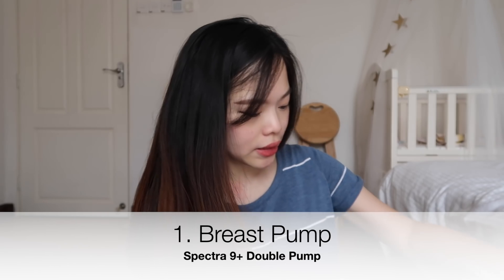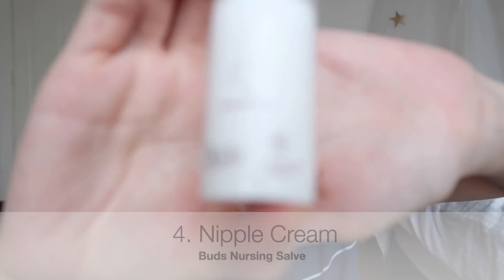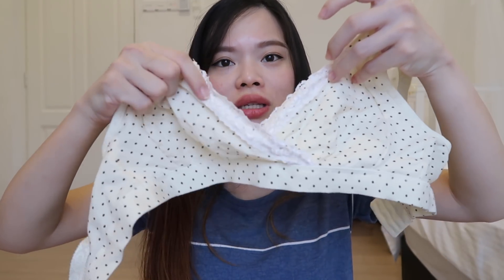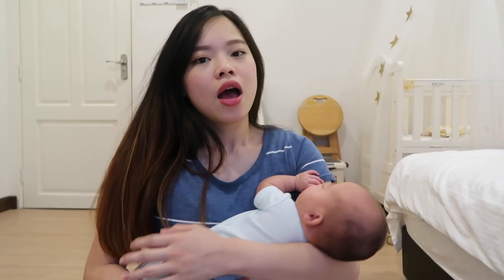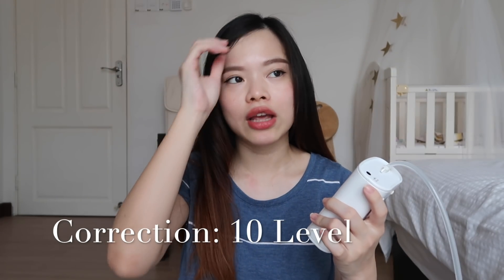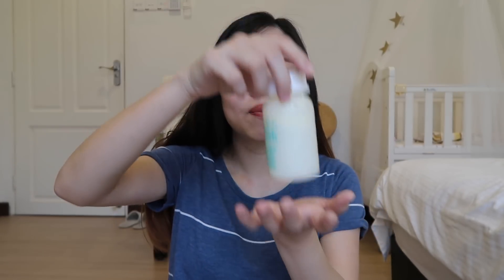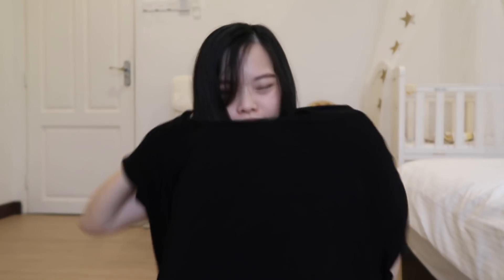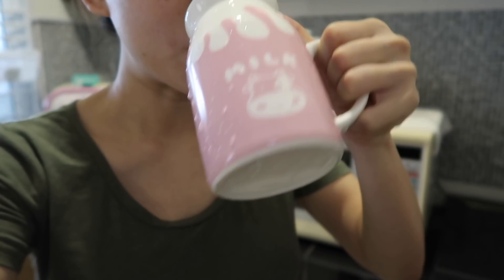[MAMA TALK] Breastfeeding MUST HAVES + REGRETS (喂哺乳必有+后悔买的产品) EN + Mandarin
English version: 0.06min - 16.51min
华语版本: 16.52min - 34.38min

Hi YouTube Family! I'm sharing with you on the breastfeeding products I love and those I regretted buying!

Here's the brand name and some links to the products I purchased =)
1. Breast Pump (Spectra 9+ Double Pump)

2. Milk Collector
Taobao:【vcoool吸奶器 手动式吸力大母乳收集器接奶神器挤奶器硅胶集奶器】 点击链接，再选择浏览器咑閞；或復·制这段描述￥ubu5bIs2phk￥后到👉淘♂寳♀👈

3. Breast Massage Oil (Buds)

4. Nursing Salve (Buds)

5. Breast Milk Storage Bottles/Bags

6. Breast Pad (Autumnz)

7. Nursing Bra
【孕妇内衣哺乳文胸喂奶防下垂聚拢怀孕期女非纯棉产后胸罩专用孕期】 点击链接，再选择浏览器咑閞；或復·制这段描述￥TpPlbIs68rU￥后到👉淘♂寳♀👈

8. Nursing Cover
【哺乳巾外出衣防走光遮巾孕妇吊带背心纯棉潮妈遮挡盖多功能喂奶巾】 点击链接，再选择浏览器咑閞；或復·制这段描述￥jNTvbIsURcs￥后到👉淘♂寳♀👈

9. Feeding Bottle (Hegen)

10. Breast Thermo Pad *not recommended*

11. Milk/Food Warmer (Isa Uchi) *not recommended*

12. Milk Booster (Multigrainz)